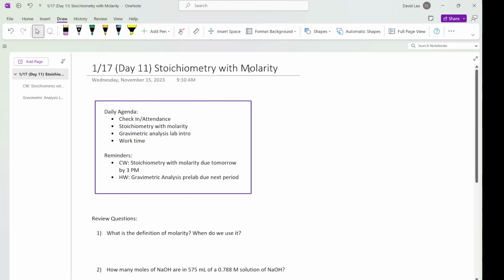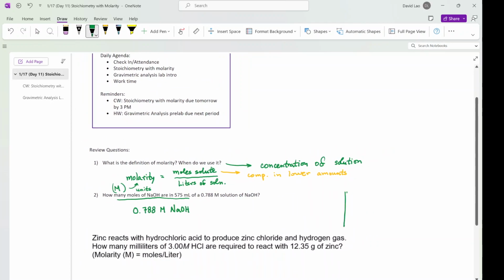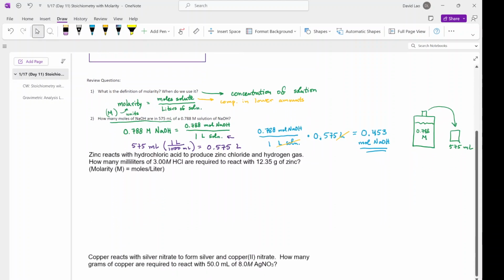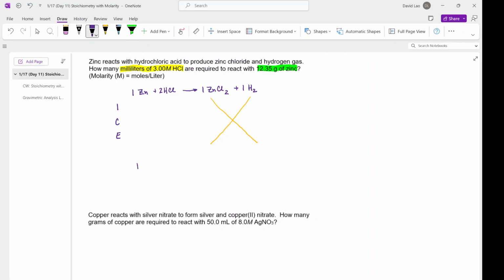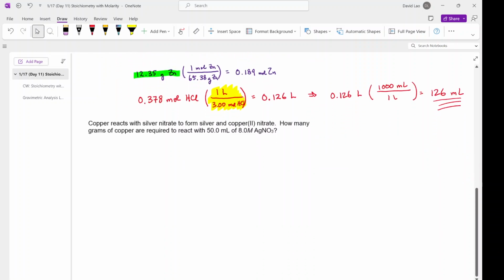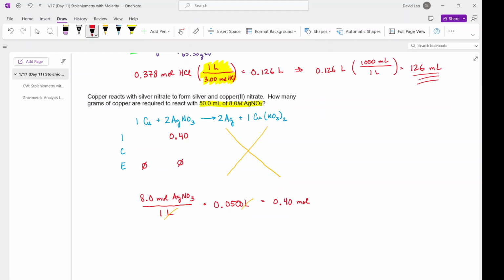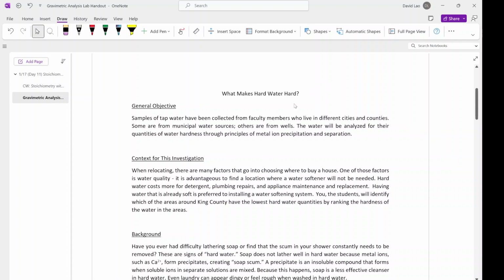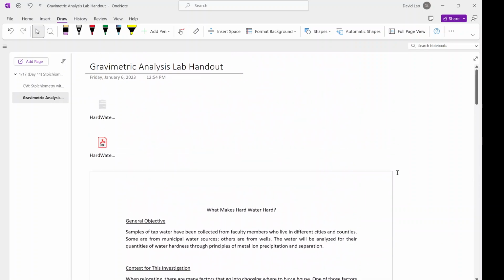Chemistry 1/17/24 - Stoichiometry with Molarity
A quick lesson on stoichiometry involving molarity and an introduction to the hard water lab.